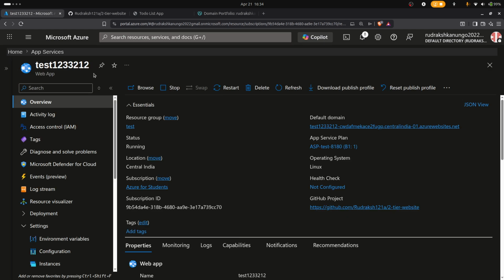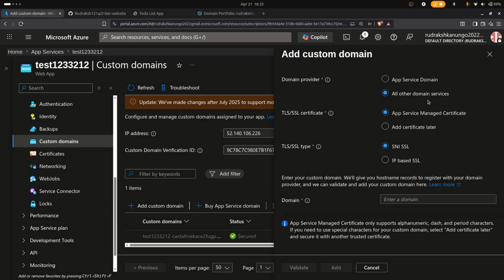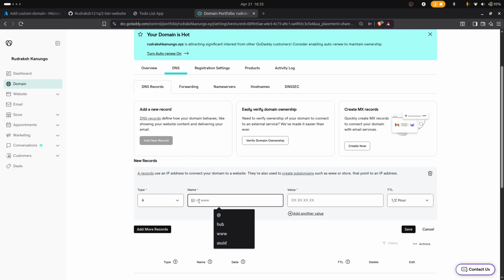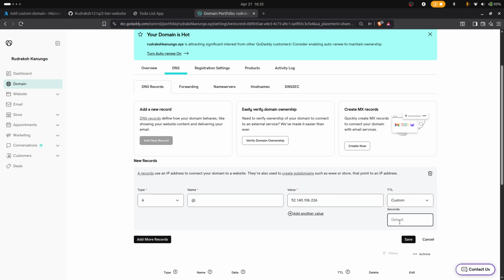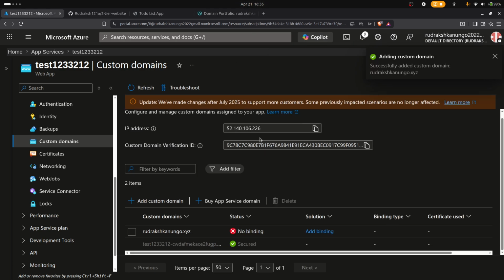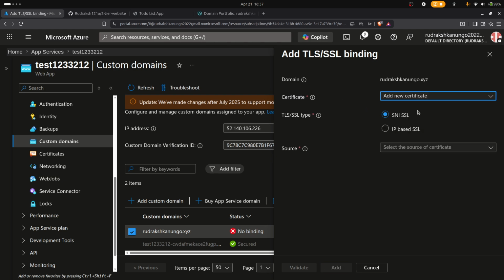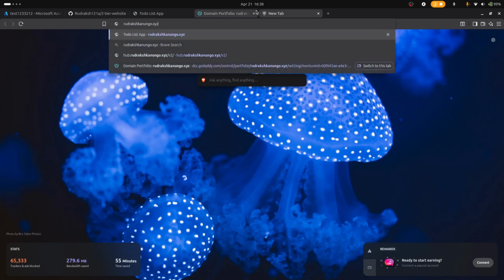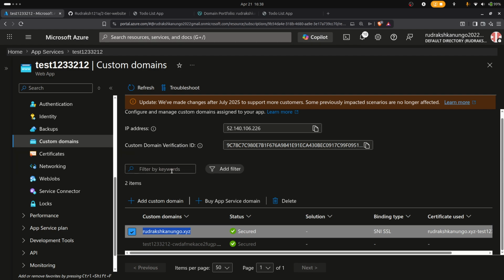Add Custom Domain With Azure Web App